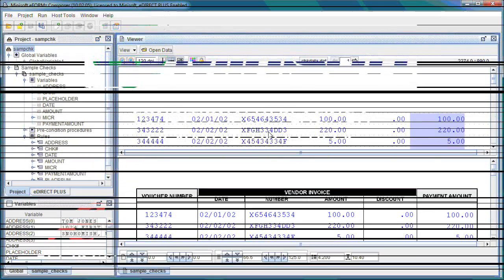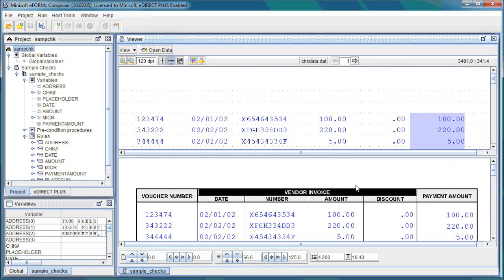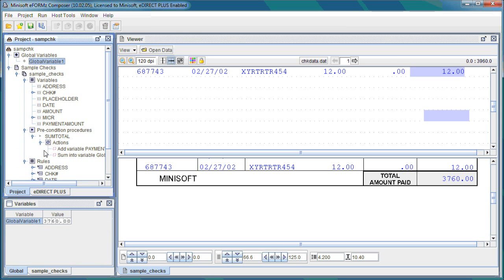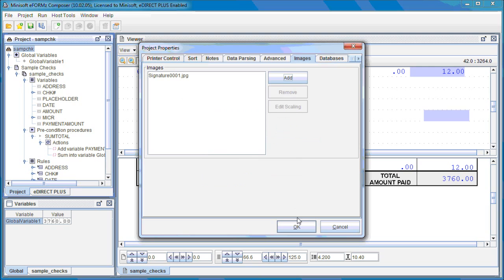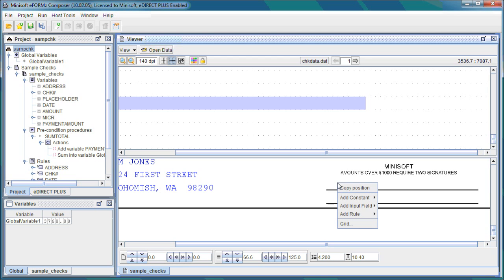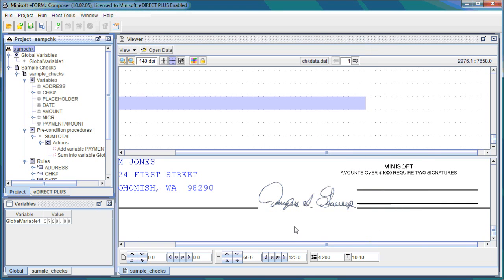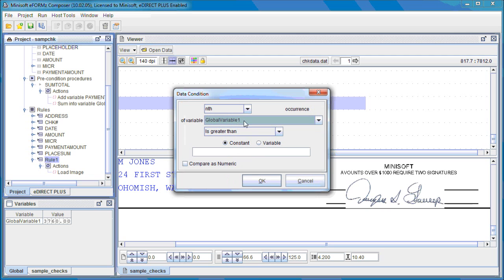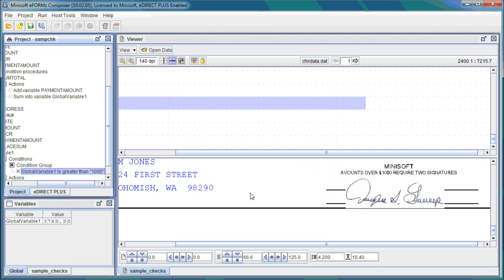Conditionally Placing A Signature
Interested in conditionally placing a signature on a check or form? Check out this video.